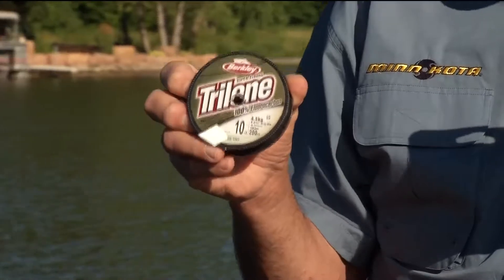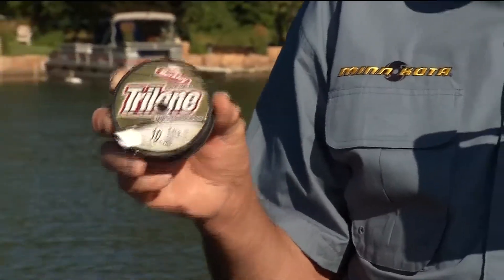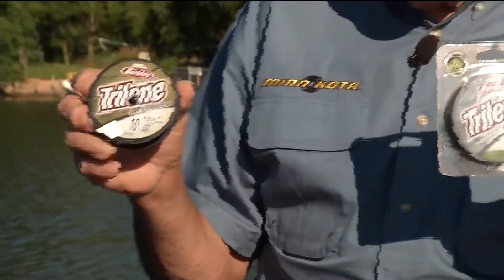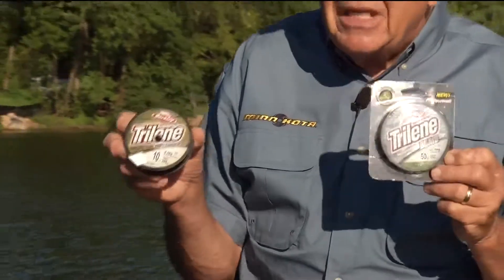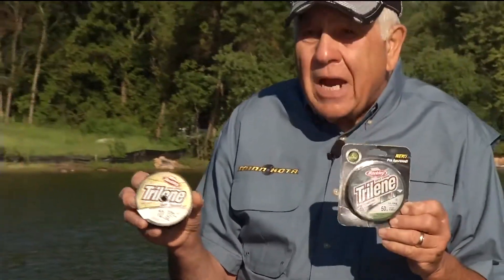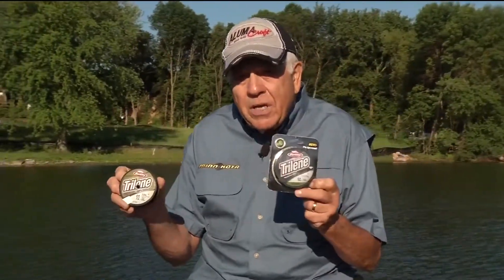Terry Tuma Tip: Using braided line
In this week’s CCX Media fishing tip Terry Tuma talks about the best use of braided fishing line during the open water season.